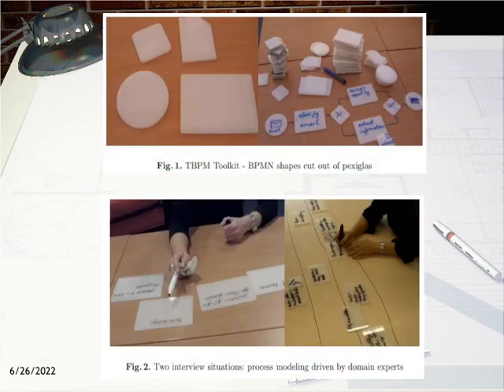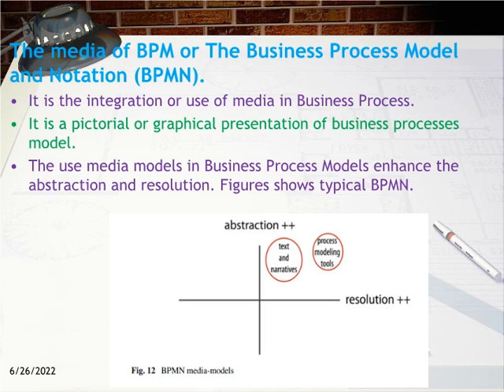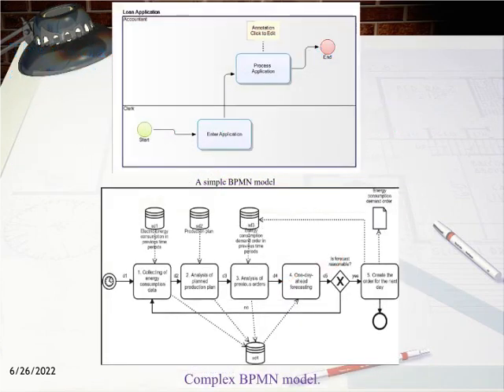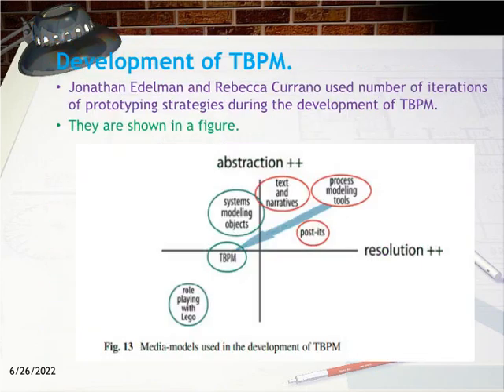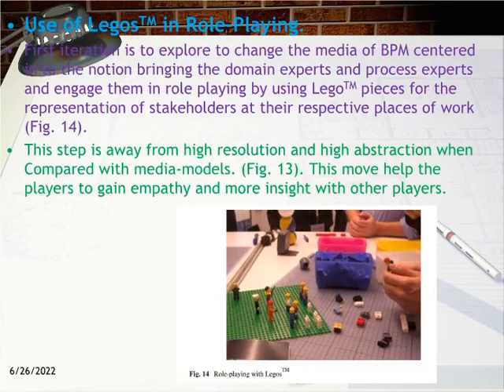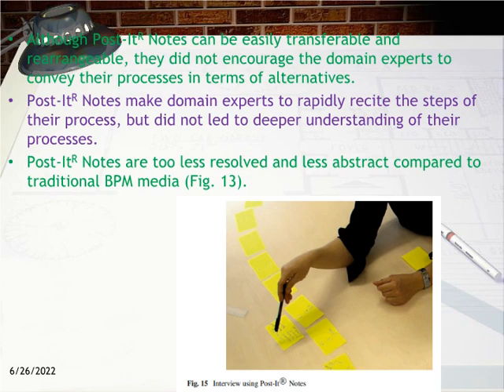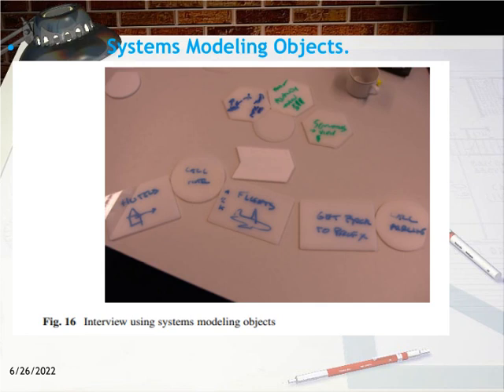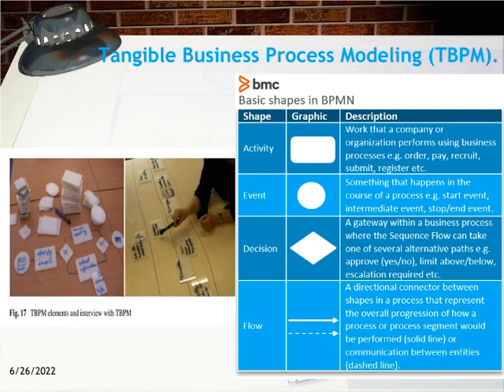IDT--VTU-Module 1- Shared model in team based design-Part 3.